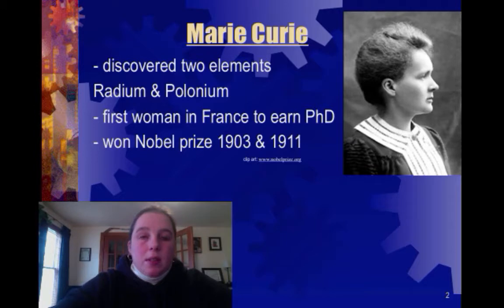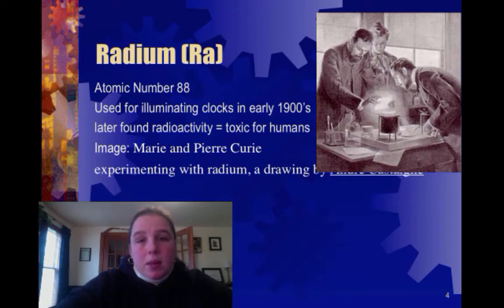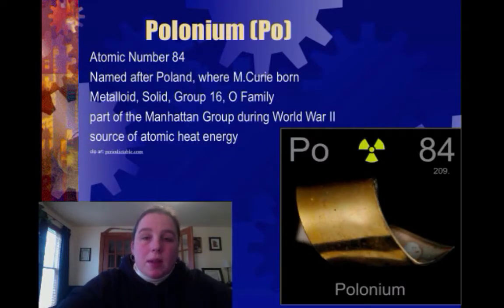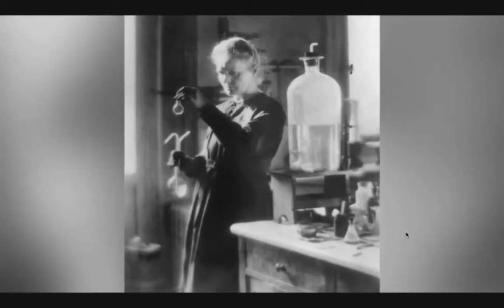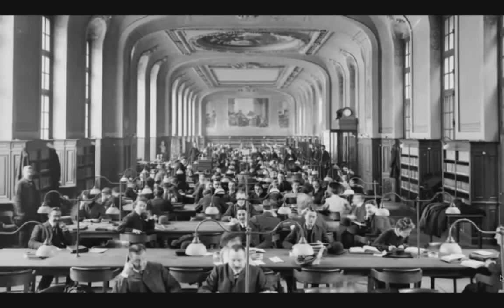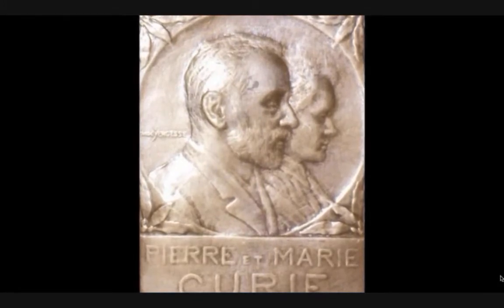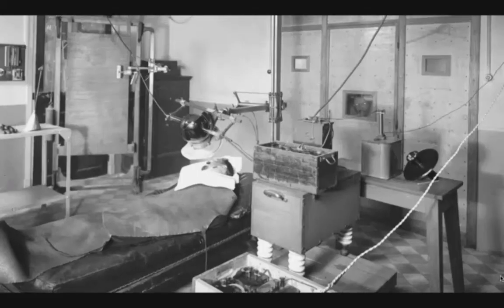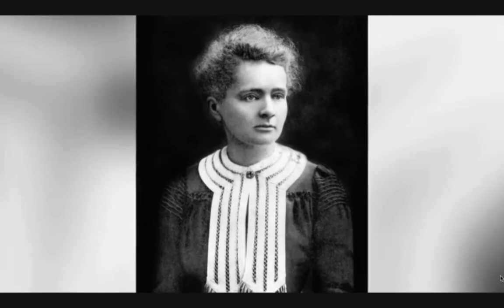Video 36 Marie Curie 2015